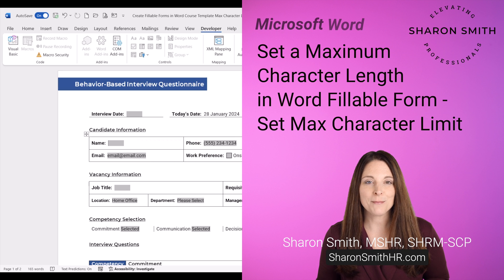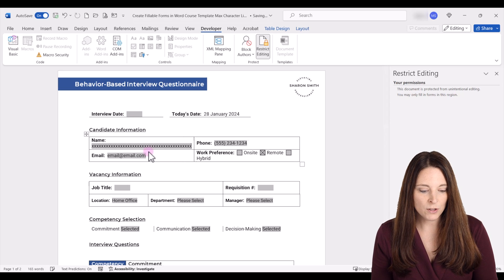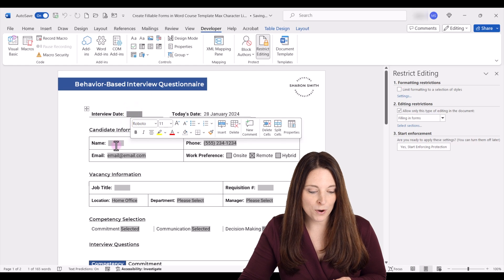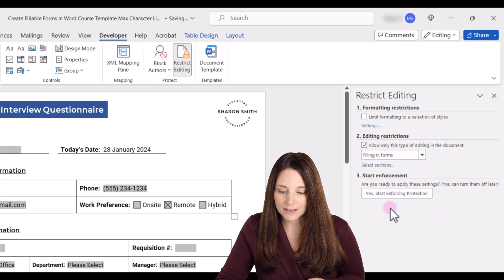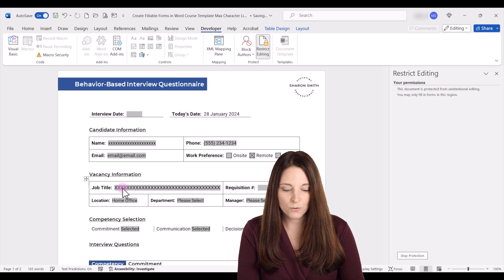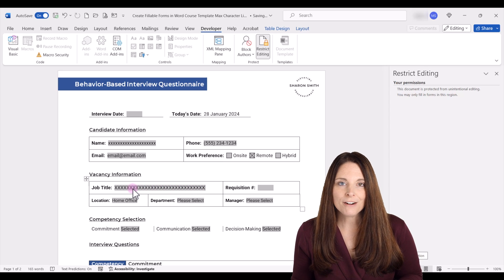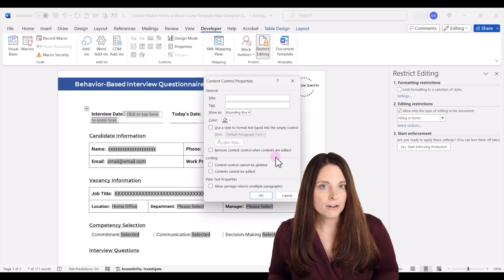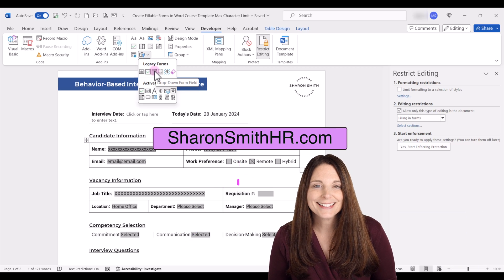Set a Maximum Character Length in Word Fillable Form - Set Max Character Limit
How to set a maximum character length on a text form field in Microsoft Word. Specify the character limit for a text form field in Word and stop form cells from expanding. This is something you can set up if you need to limit how much a user types into a form field and prevent the field from expanding your document formatting. By default, form fields accommodate an unlimited number of characters; however, you can establish limits using legacy form field properties. These properties enable you to define specific character and space allowances.

TIMESTAMPS ⏰
00:00 Set Max Character Limit on Form Fields in Word
00:19 Default Unlimited Characters
00:56 Enable Developer Tab
01:18 Set Max Character Limit in Form Field Properties
03:15 Creating Fillable Forms in Word Course